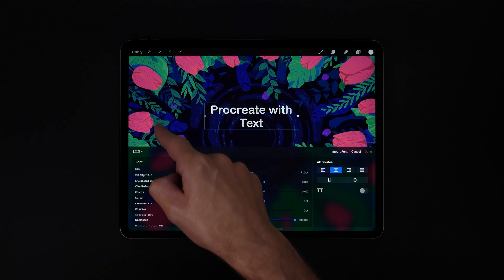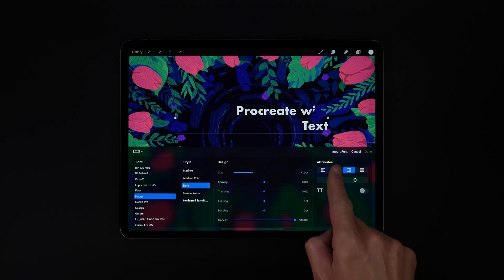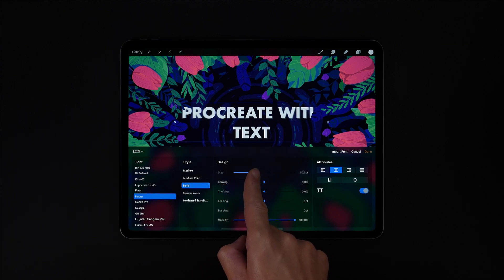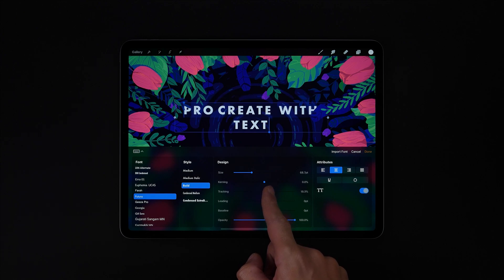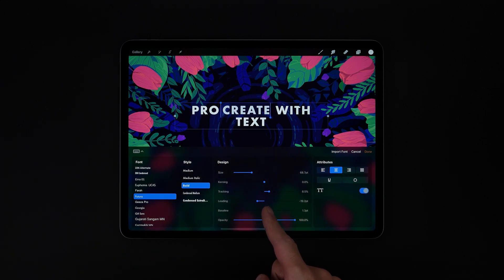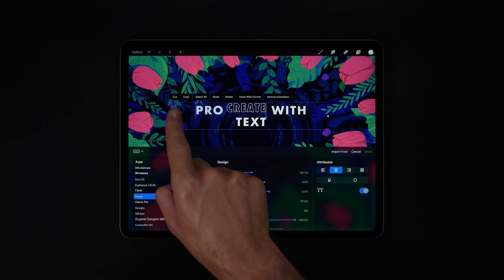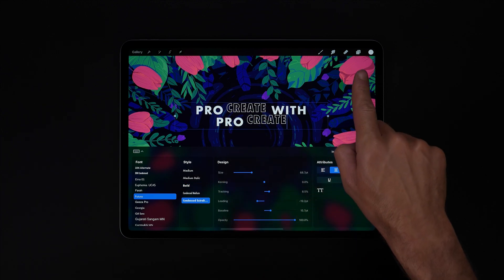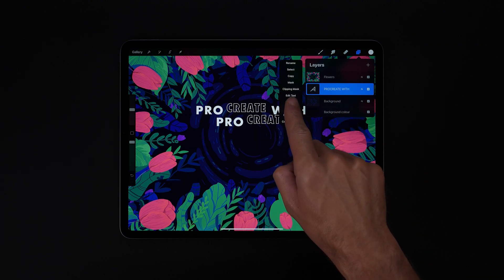How to edit Text & Typography in Procreate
Explore ways to edit your Text in Procreate.

Learn to Procreate is a series of bite-size videos demonstrating some of the most important features and workflows in Procreate, as determined by you.

Comment or use the LearnToProcreate tag on social media to let us know the videos you'd like to see. For more information about Procreate's tools and features, download the free Procreate Handbook

Artwork by Muhammed Sajid.

This video features Procreate 4.3